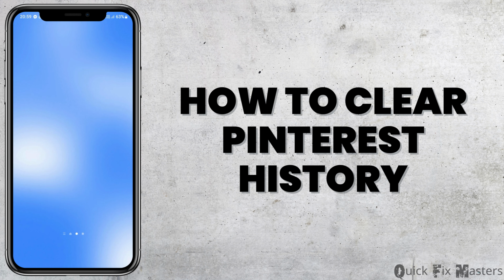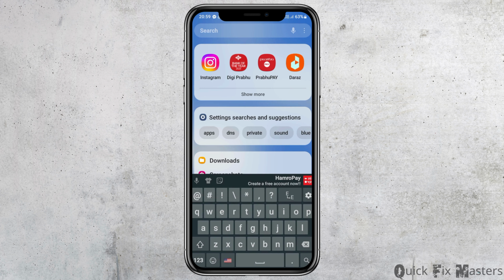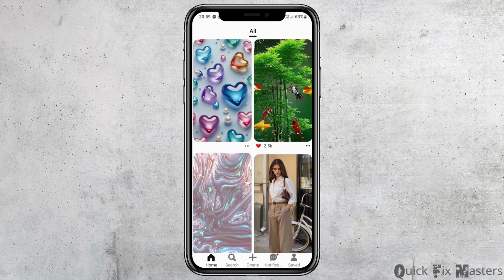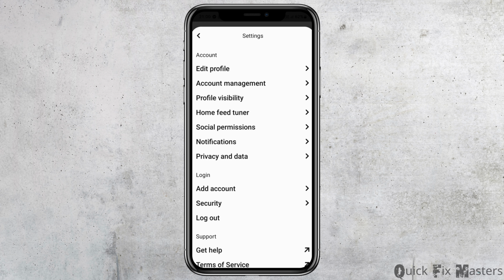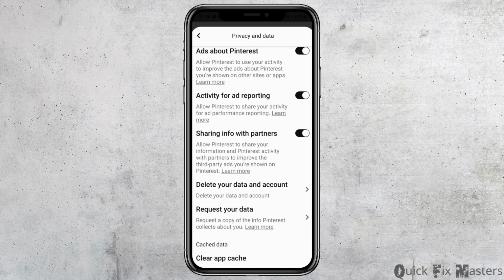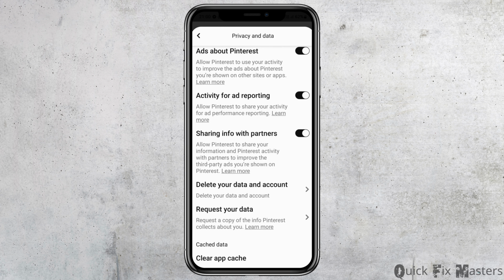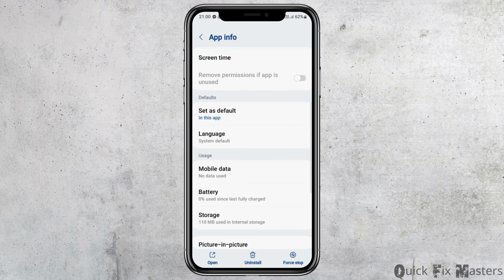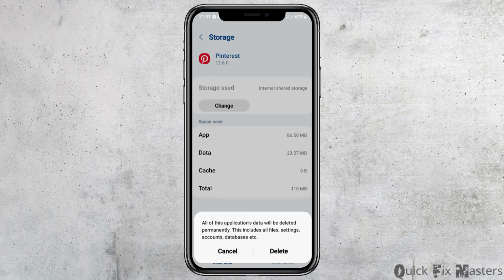How To Delete Recently Viewed on Pinterest | Clear Pinterest History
👋 Welcome to QuickFix Masters! Want to clear your recently viewed items on Pinterest and keep your browsing history private? In today's guide, we'll show you how to delete your recently viewed items and clear your Pinterest history quickly and easily.

Key topics we'll cover:
- **Understanding Pinterest History**: Exploring why you may want to clear your recently viewed items and the benefits of maintaining privacy in your Pinterest browsing.
- **Deleting Recently Viewed Items**: Step-by-step instructions on how to delete your recently viewed items on Pinterest, ensuring your browsing history remains private.
- **Clearing Pinterest History**: Guidance on how to clear your entire Pinterest history, including search history and activity, for a fresh start.

🕒 Timestamps:
0:00 - Introduction
0:09 - How To Delete Recently Viewed on Pinterest | Clear Pinterest History

Keep your Pinterest browsing history clean and private by deleting recently viewed items and clearing your history today!